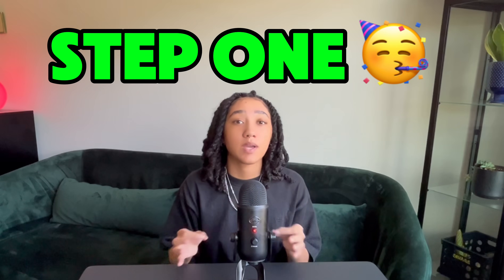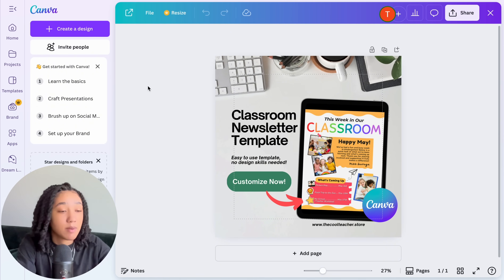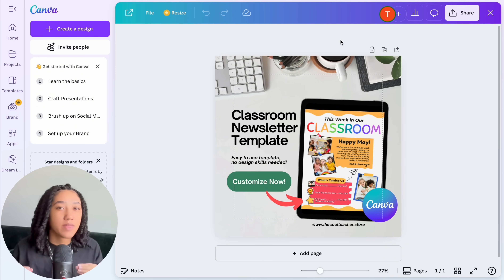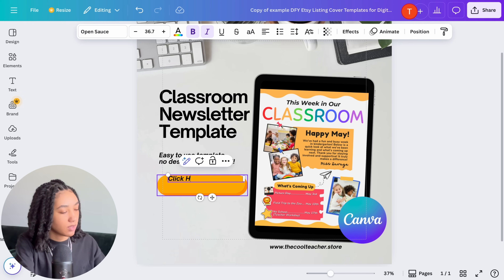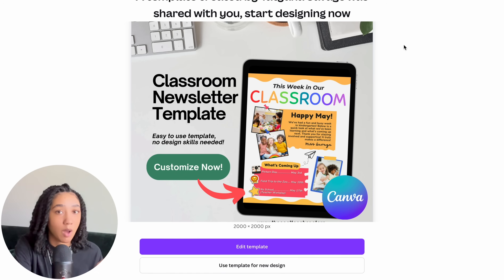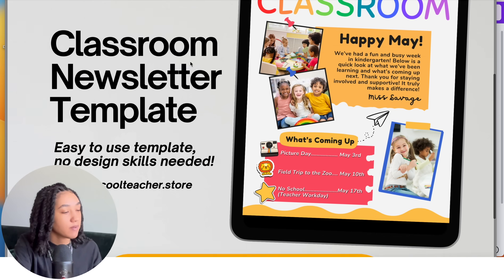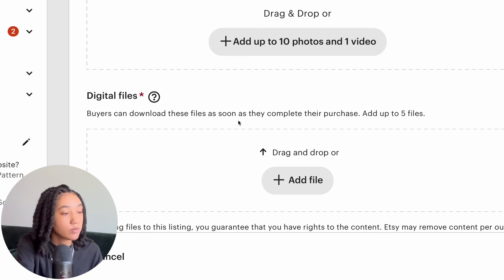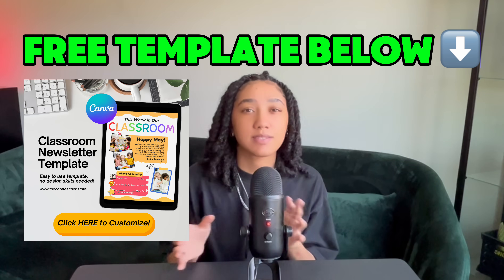How to Sell CANVA TEMPLATES in 2026 | Step by Step Tutorial for Beginners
Want to learn how to sell Canva templates on Etsy and start making passive income in 2025? In this step-by-step Canva tutorial for beginners, I’ll show you exactly how to create and upload a Canva template to Etsy. Whether you're brand new to selling digital products or looking to grow your Etsy shop this year, this video breaks down how to sell Canva templates the easy way.

⬇️ Here's what we'll cover in this video ⬇️
✅ How to make a Canva template from scratch
✅ How to generate a shareable Canva link for customers
✅ The importance of sharing a Canva TEMPLATE link vs an editable canva link
✅ How to upload Canva templates to Etsy (and deliver them automatically)

📌 Be sure to check out the full Etsy digital products playlist for more videos on Etsy business strategy, passive income tips, and Canva design tutorials.

Here's all the tools I've used to grow my own Etsy shop + online business:

⏰ Timestamps: ⏰
0:00- 0:36 Intro
0:37- 1:08 how to turn any Canva design into an editable template
1:09- 2:33  Canva template link vs public view link
2:34- 2:51 Canva template link explained
2:52- 4:26 how to sell Canva templates on Etsy
4:27- 4:38 how to get template link in Canva
4:39- 5:20 how to embed a link in Canva
5:21- 6:19 how to make clickable link in Canva
6:20- 8:09 how to upload digital products on Etsy
8:10- 8:28 Free Canva Template PDF
8:29- 8:59 how to make etsy listing photos for digital products
9:00- 9:18 how to rank on the first page of Etsy